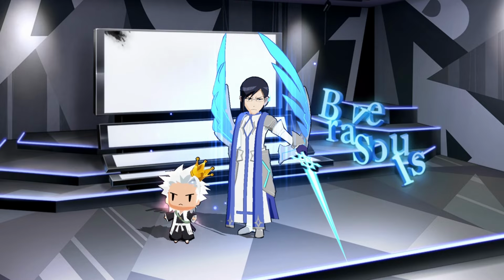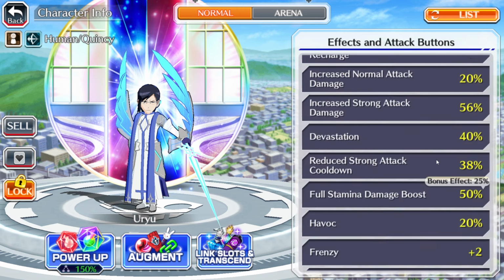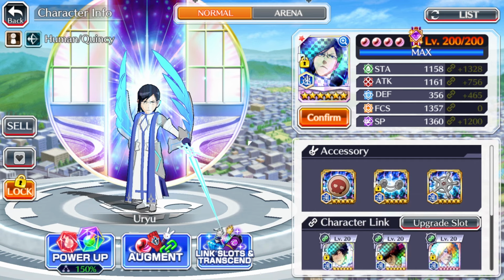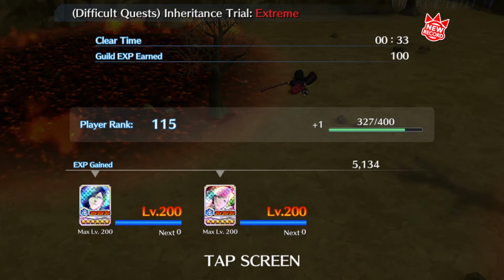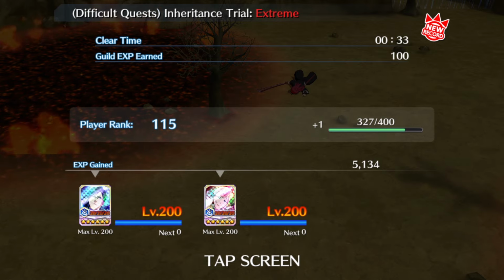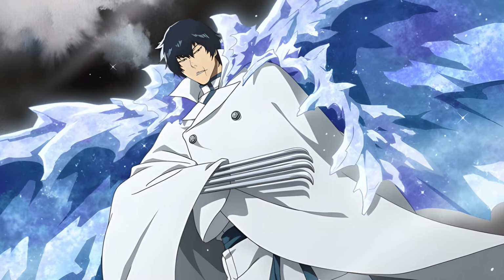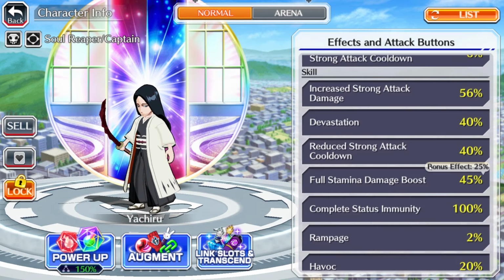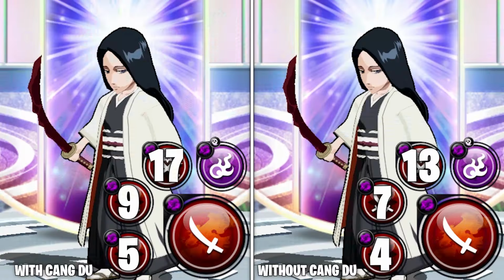7TH ANNIVERSARY URYU BUT WITH +40% SP BOOST! Bleach: Brave Souls!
Video Title: 7TH ANNIVERSARY URYU BUT WITH +40% SP BOOST! Bleach: Brave Souls!